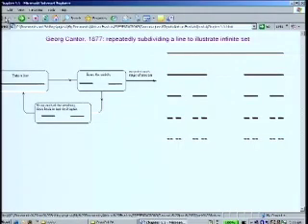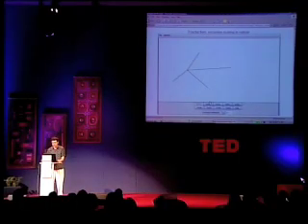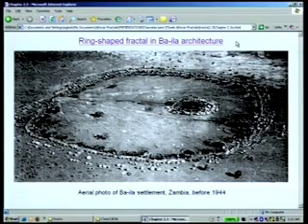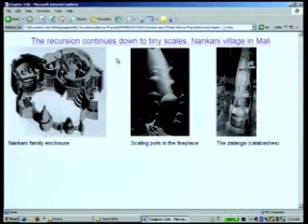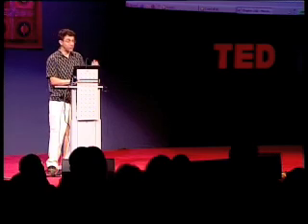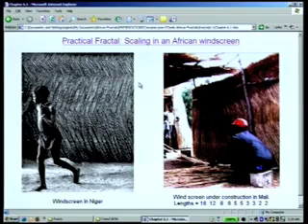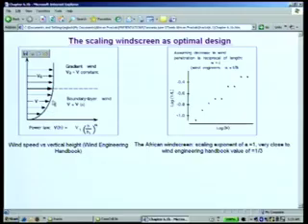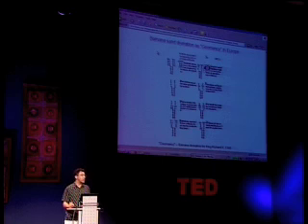Ron Eglash: The fractals at the heart of African designs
"I am a mathematician, and I would like to stand on your roof." That is how Ron Eglash greeted many African families he met while researching the fractal patterns hed noticed in villages across the continent.

TEDTalks is a daily video podcast of the best talks and performances from the TED Conference, where the world's leading thinkers and doers are invited to give the talk of their lives in 18 minutes -- including speakers such as Jill Bolte Taylor, Sir Ken Robinson, Hans Rosling, Al Gore and Arthur Benjamin. TED stands for Technology, Entertainment, and Design, and TEDTalks cover these topics as well as science, business, politics and the arts. Watch the Top 10 TEDTalks on TED.com, at